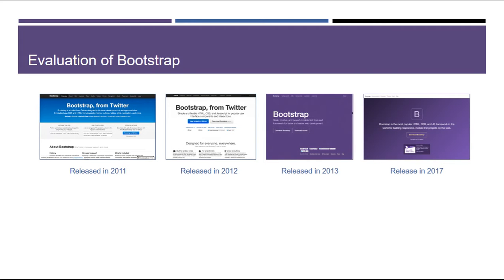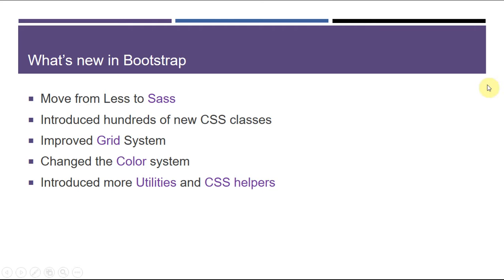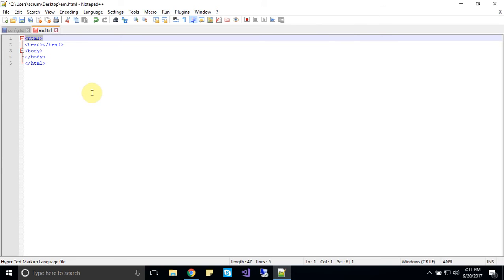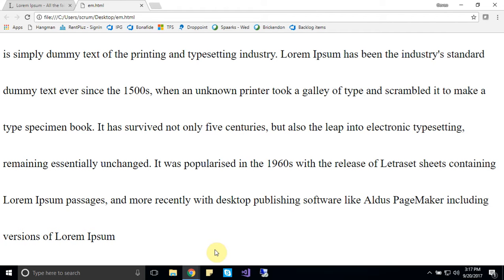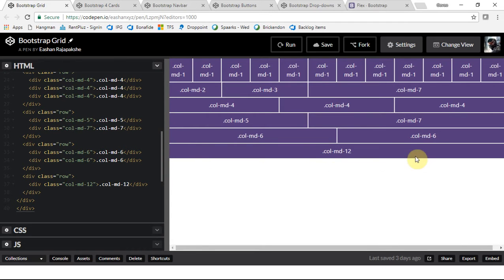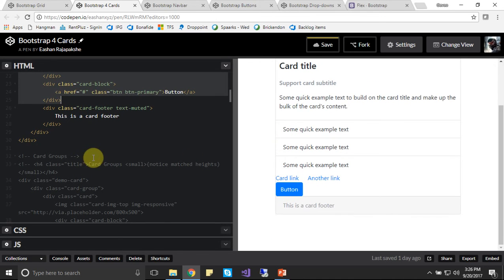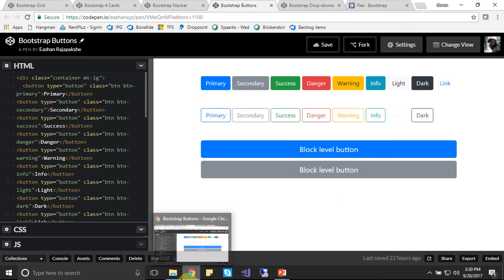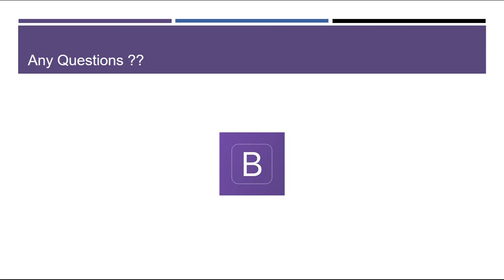What's new in Bootstrap 4.0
Bootstrap is the main UI framework we are using to achieve responsiveness of the user interfaces among the devices in most of the projects in GEVEO. The all new Bootstrap 4.0 stable version is released couple of weeks back. So, let’s get an idea about new features are introduced in Bootstrap 4.0 in coming up GEVEO Tech Talks Session.